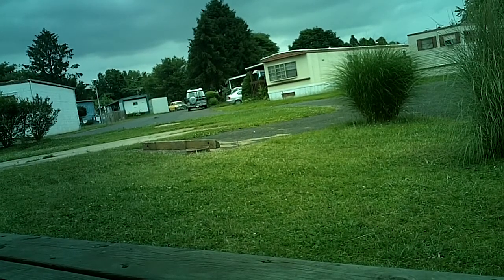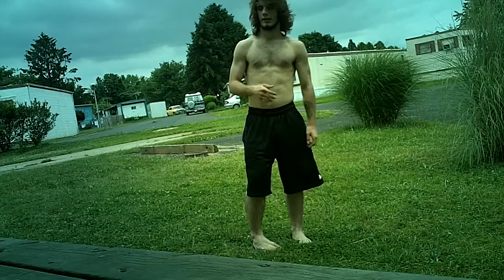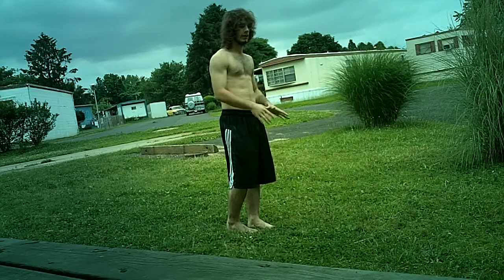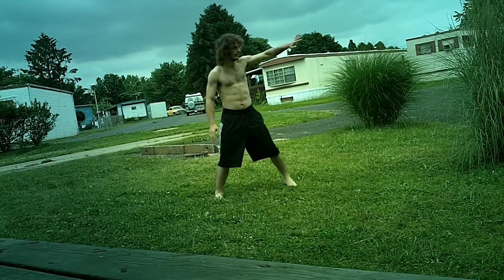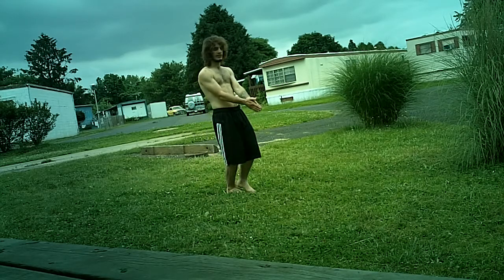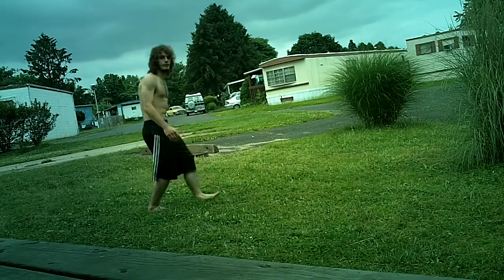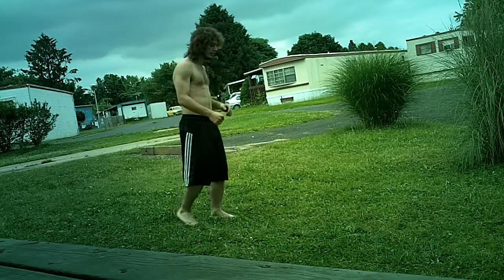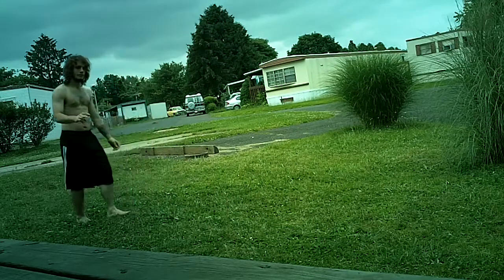Front Suck (tuck) Tutorial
Don't care if it's wrong or sucks